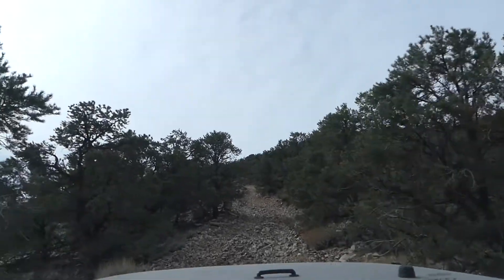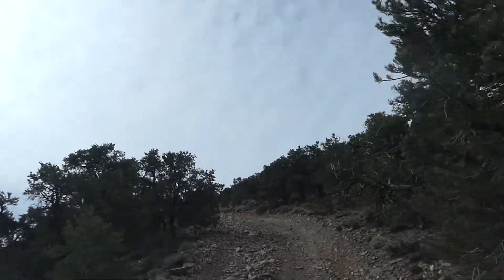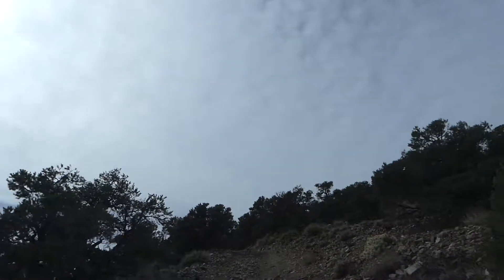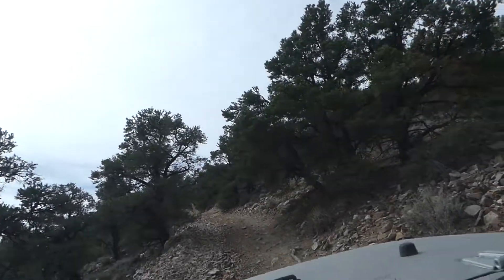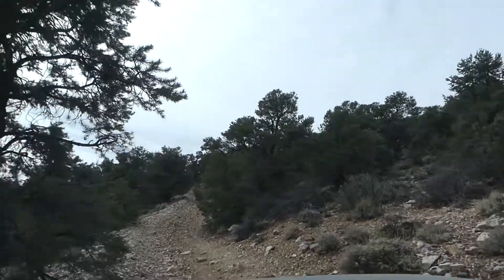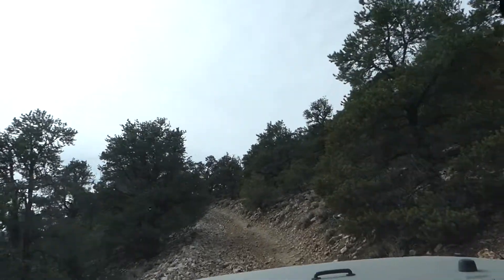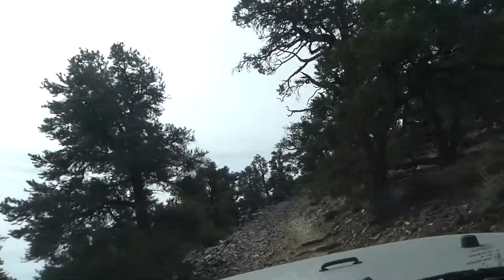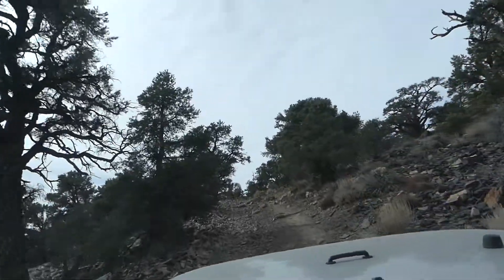27 Ridgeline Trail 1